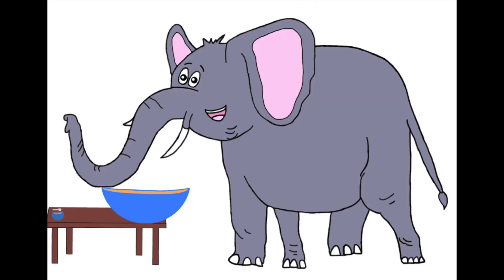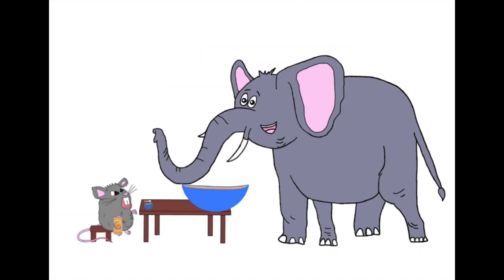Soup Time - Veggie Burger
Rat and Elephant try out the new veggie burger from Burger Castle.